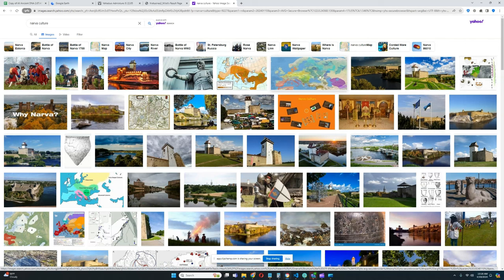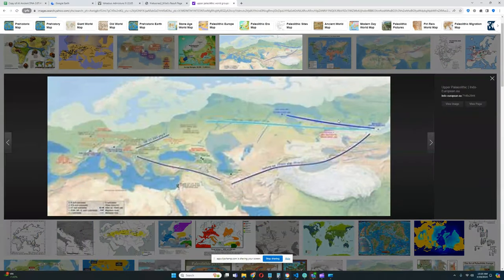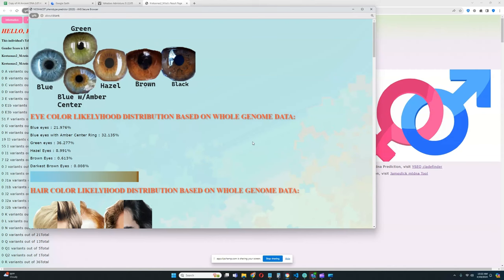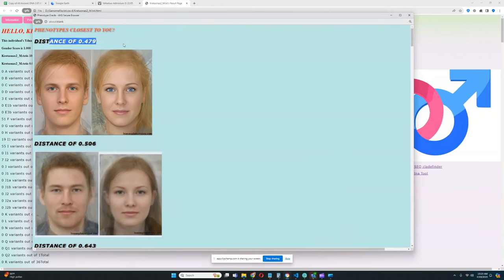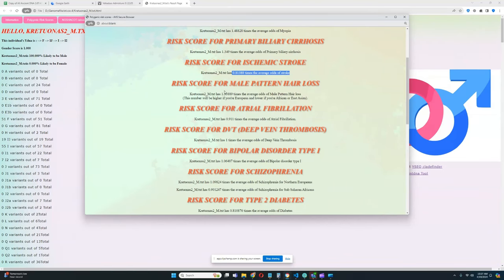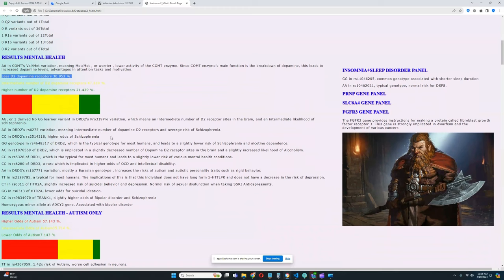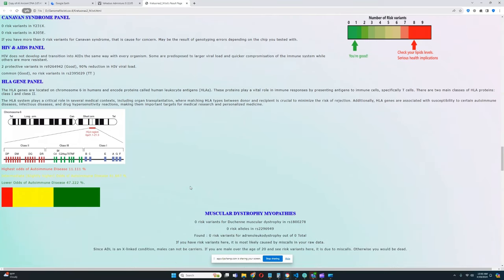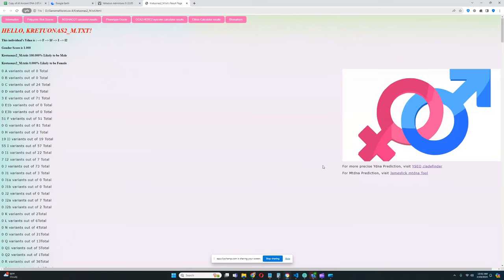DNA result of Earliest Ginger (Kretuonas2)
The Narva culture, also known as the Narva-Luga culture, was a prehistoric society that flourished in the eastern Baltic region of Europe during the Neolithic and Eneolithic periods, roughly spanning from around 5300 to 1750 BCE. Named after the Narva River in present-day Estonia, this culture is characterized by its distinctive pottery styles, tools, and settlement patterns. The people of the Narva culture were skilled farmers, herders, and fishermen, utilizing a mix of hunting, gathering, and agricultural practices to sustain their communities. Their pottery, often adorned with intricate designs and patterns, reflects their artistic abilities and cultural traditions. The Narva culture is also notable for its burial customs, including the use of grave goods and burial mounds, providing insights into their social structure, beliefs, and interactions with neighboring cultures. Overall, the Narva culture represents an important phase in the prehistory of Europe, showcasing the early development of human societies in the Baltic region.
Buy my tools here,
trait predictor: